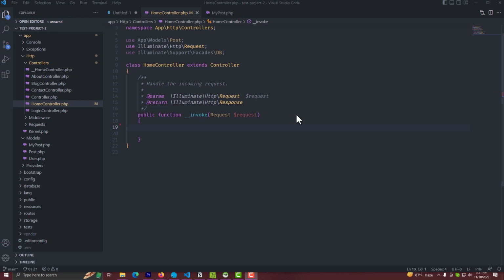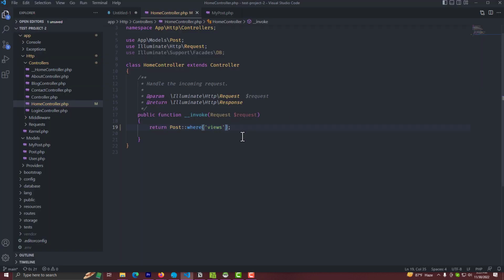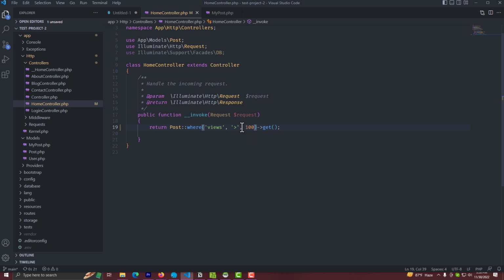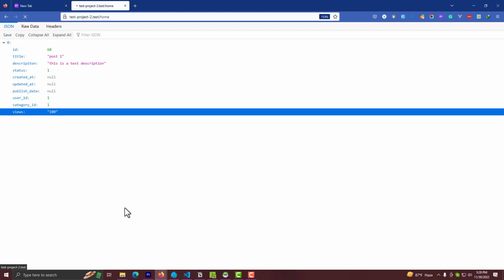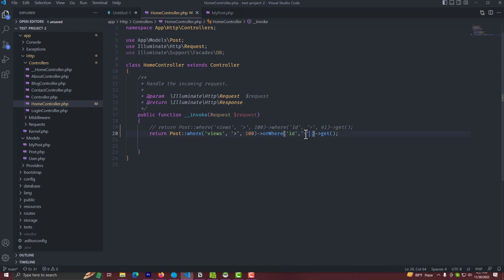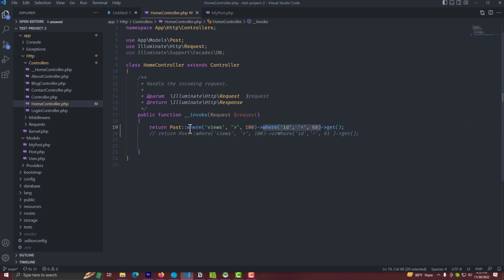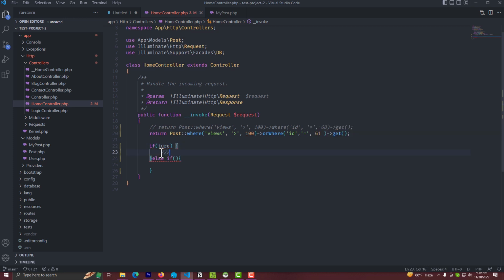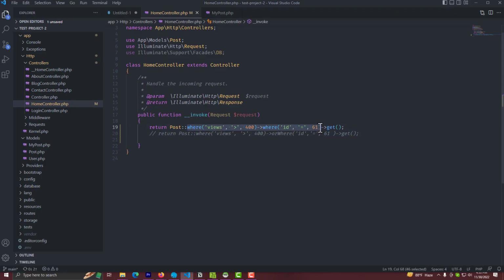Laravel 10 Tutorial 48 | Models - Using Where Condition in Eloquent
In this video, We are explaining Models - Using Where Condition in Eloquent. Please do watch the complete video for in-depth information.

Our Services :
Website Development
E-commerce Solutions
Web Design
Custom Web Applications Development
SEO Optimization